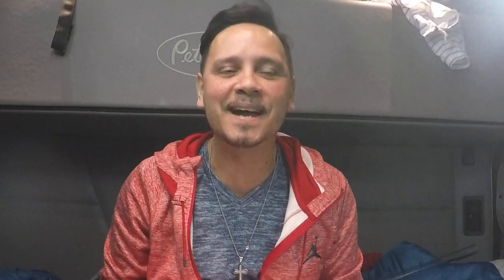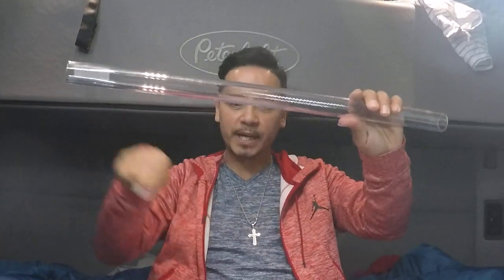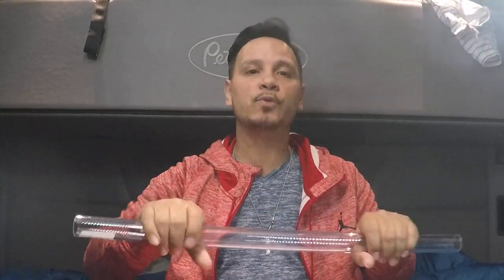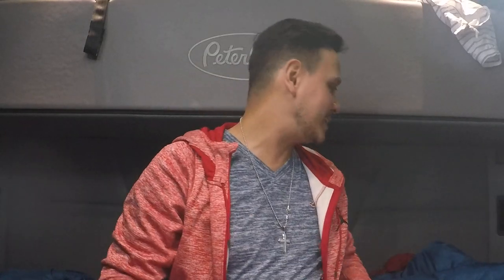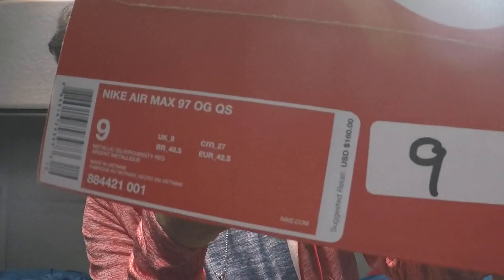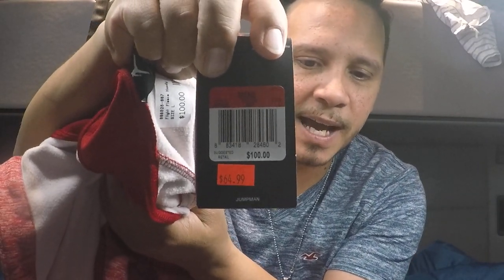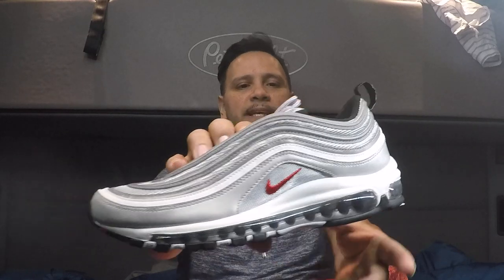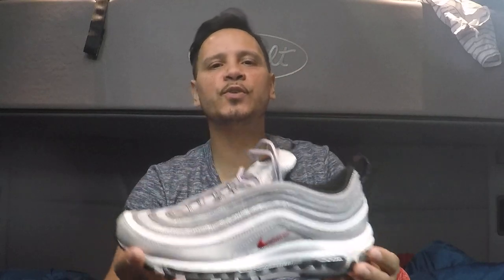Silver Bullet Pickup Video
Shouts out to EXPRESSION in NEW BEDFORD MA